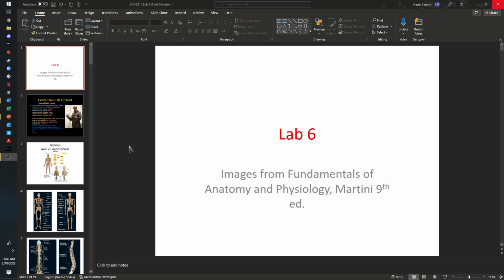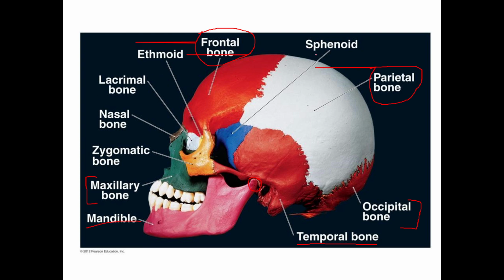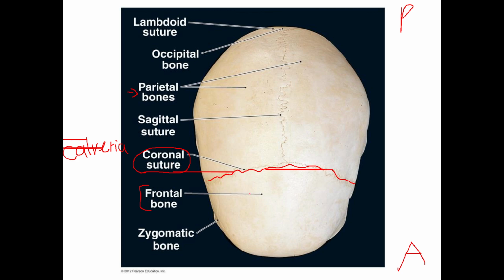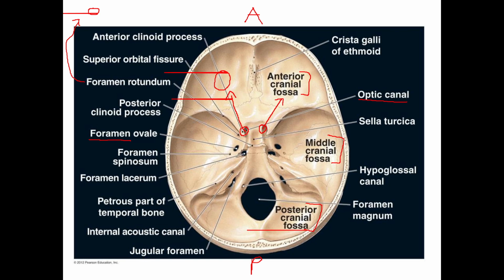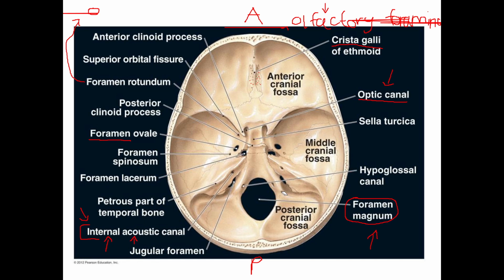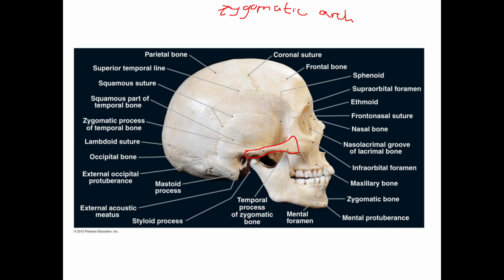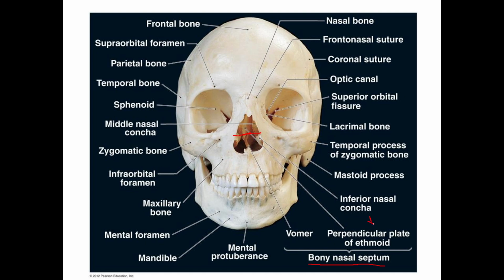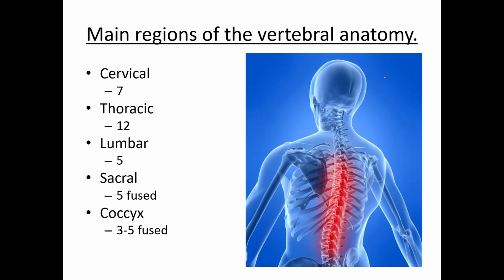Axial Skeleton Skull